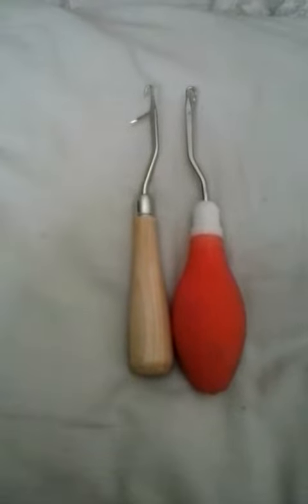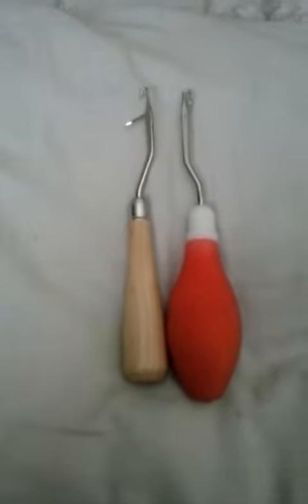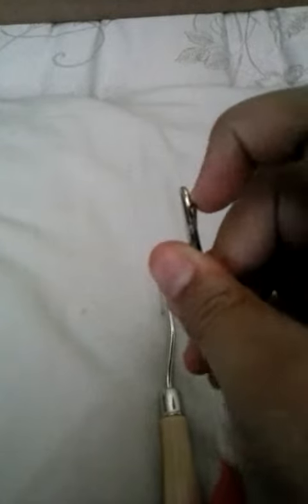Latch hook overview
Do not copy without my permission